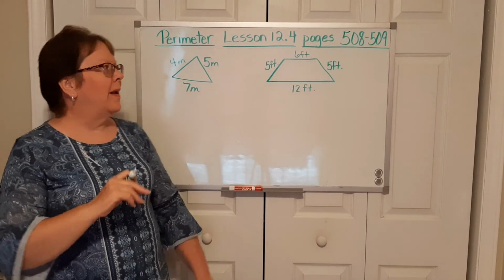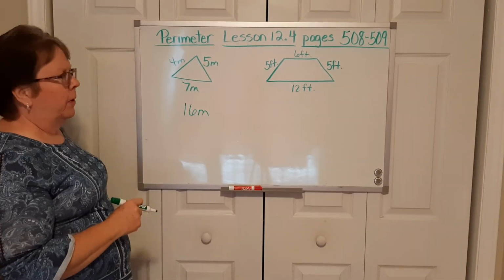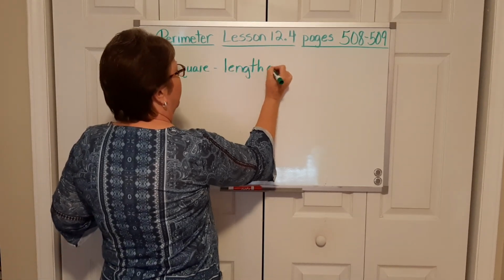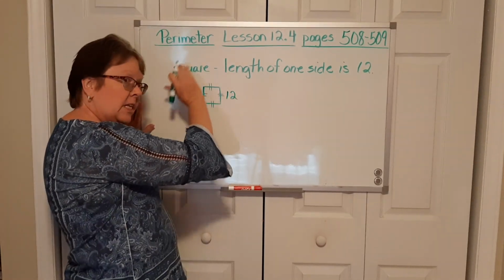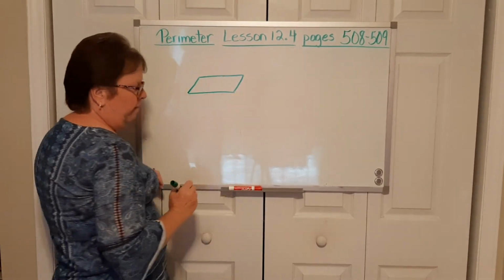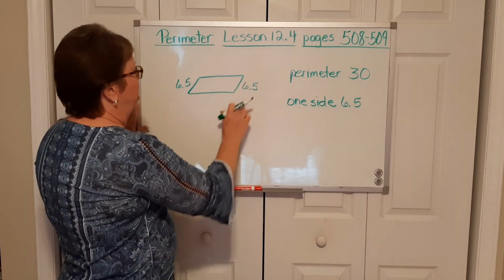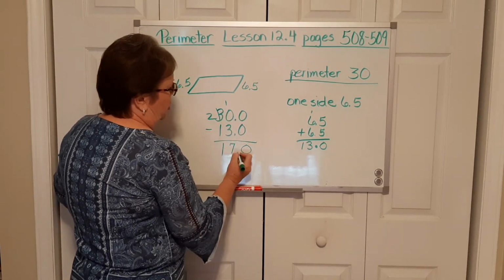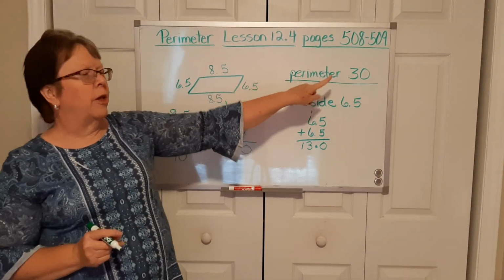Lesson 12.4 Pages 508-509